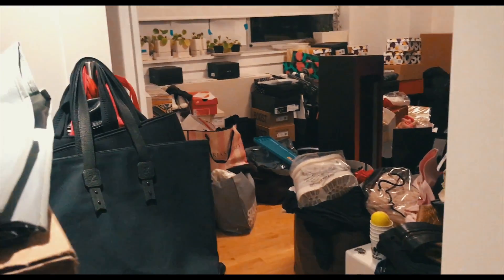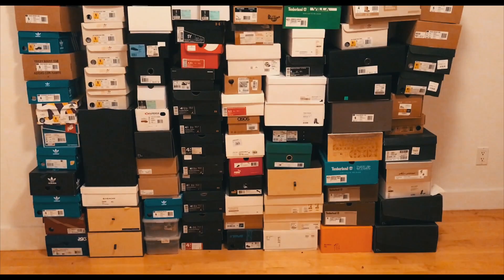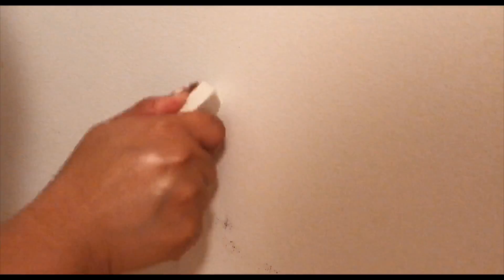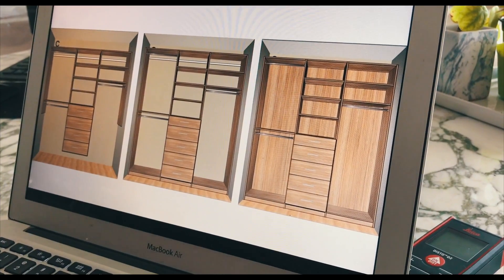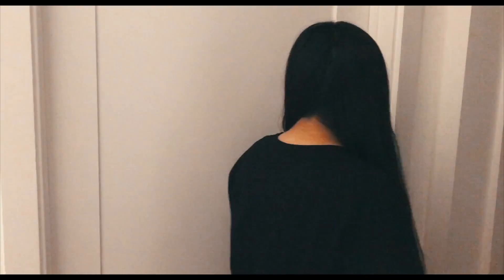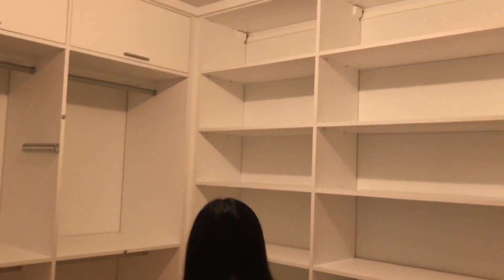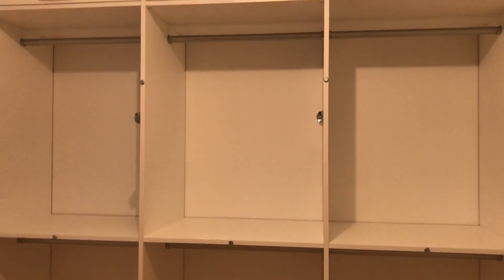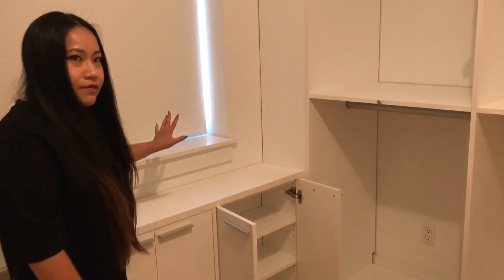My New Walk-In Closet is Finally Done! | nitro:licious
From a hot mess to a beautiful closet build out! I'm super excited to share with you the before and after of my closet transformation with the help of California Closets. Designed by Carolyn Musher of California Closets.

Lots of time and energy was put into making this become reality, now I just need to figure out how to organize this closet. Love to get some input on how to organize and then afterwards I'll share a follow-up video on the walk-in closet! Thanks in advance!!!